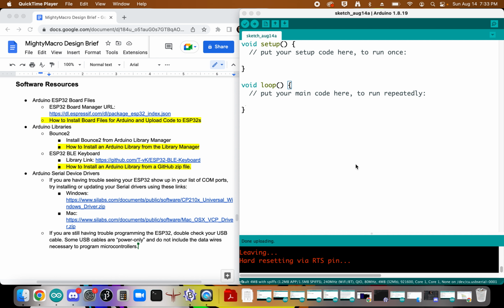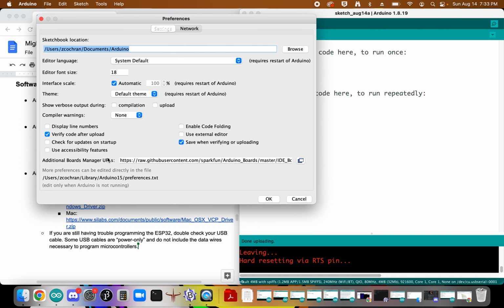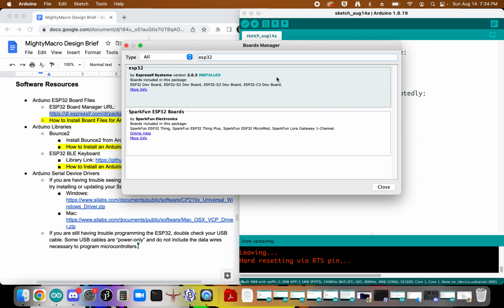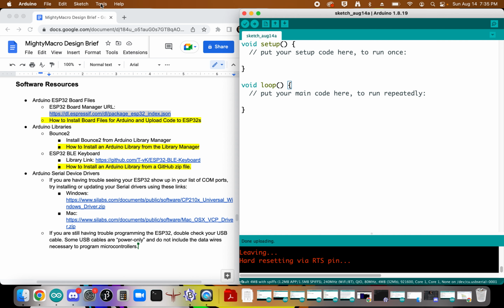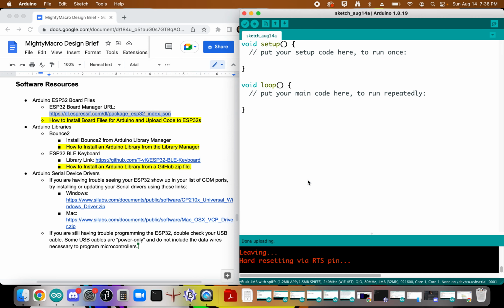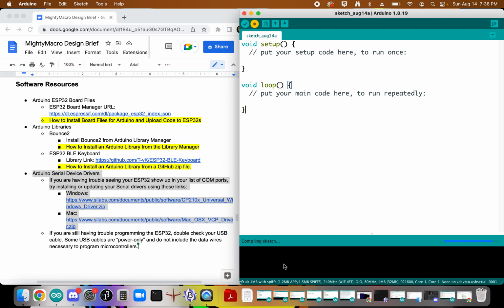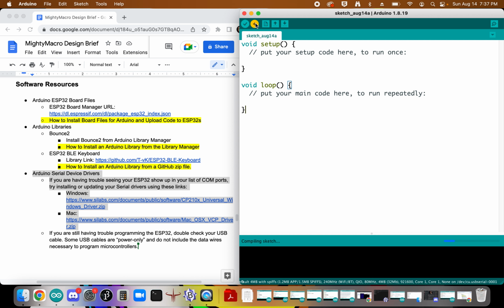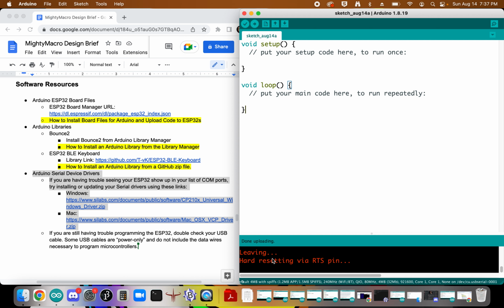Installing ESP32 Board Files and Uploading Code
In this brief demo I will demonstrate how to add the ESP32 board files to Arduino and upload code for the very first time.